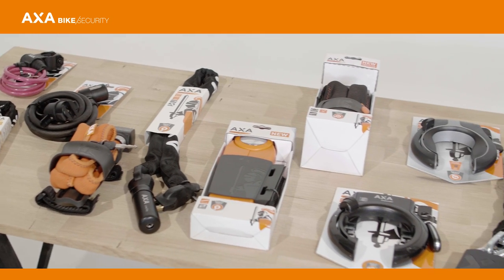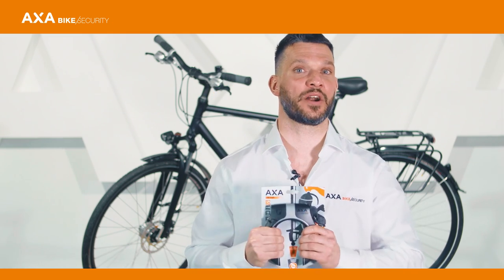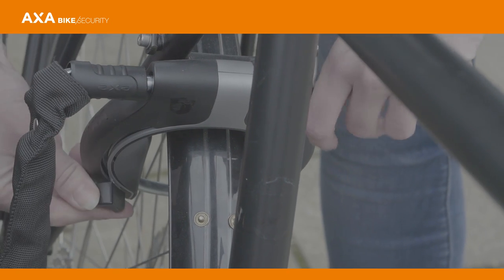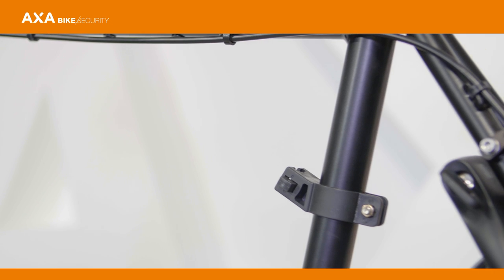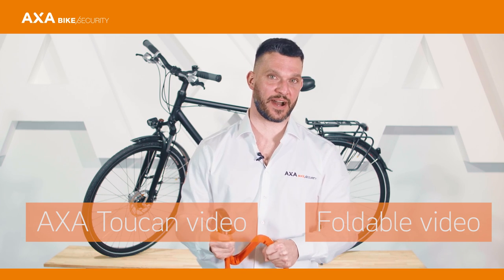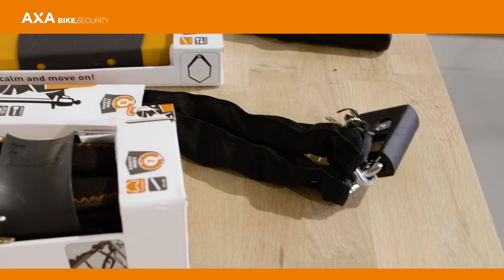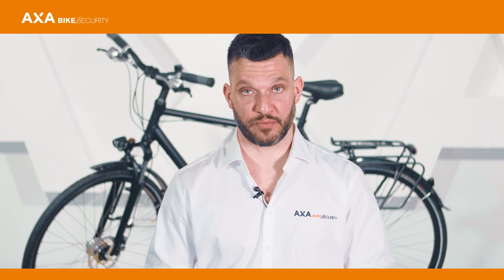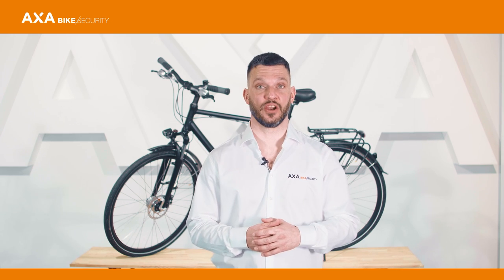Bike locks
Are you fed up with your bike getting stolen? Then it's time for a good lock! But which one? AXA is here to help you.